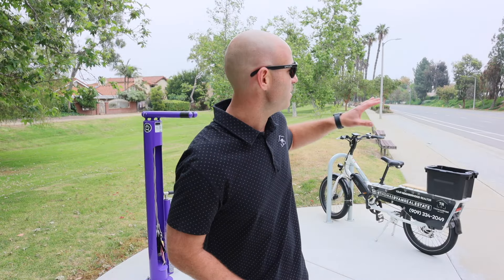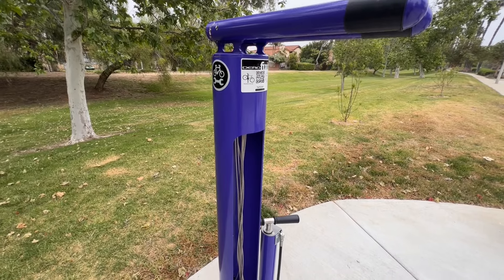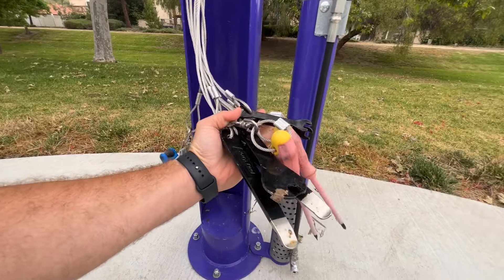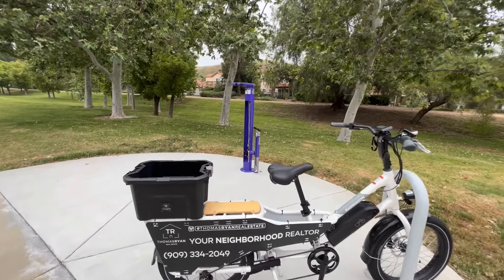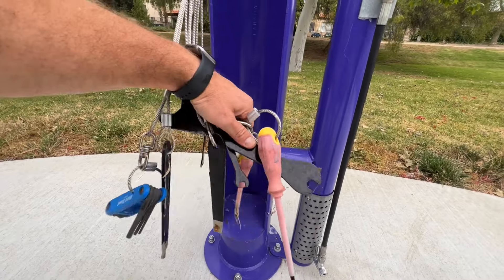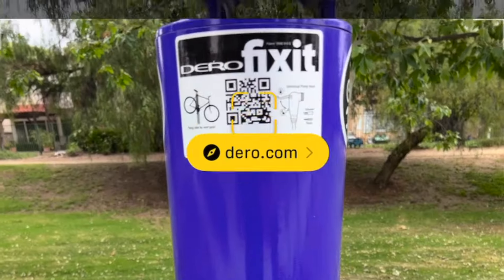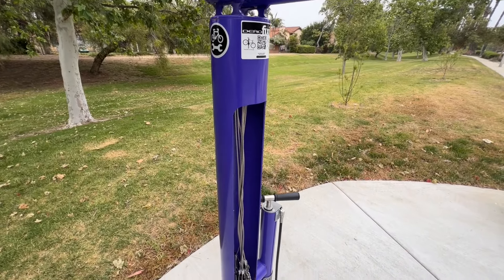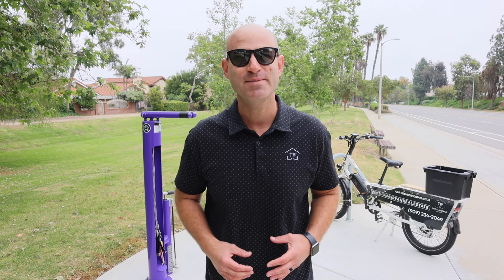Chino Hills Bike Repair Station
Located conveniently along Butterfield Ranch Road, which is a frequented route for many cyclists in the City, Meadows Park now features a Chino Hills Bike Repair Station.

This amenity grants public access to essential tools for conducting basic bike repairs and maintenance, ranging from fixing a flat tire to adjusting brakes.
The tools are securely affixed to the stand using stainless steel cables and tamper-proof fasteners.
To facilitate repairs, users can hang their bikes from the hanger arms, enabling the pedals and wheels to rotate freely.
The strategic placement of the bike repair station in this 9.5-acre park ensures maximum visibility and immediate access for potential users, making it an ideal location for addressing any repair needs.

The bike repair station contains the following tools:
* Phillips and flat head screwdrivers
* Allen wrenches (2.5,3,4,5,6,8mm)
* Box wrenches (8,9,10,11,15,32mm)
* Tire levers
* Bike Pump

There is even a QR code you can scan which will take you to a website with video instructions for making common bike repairs.